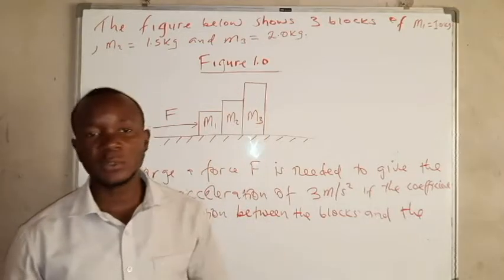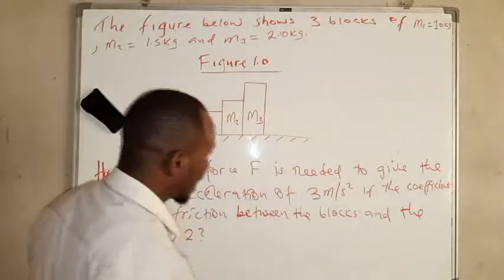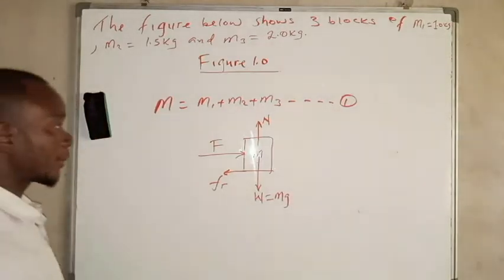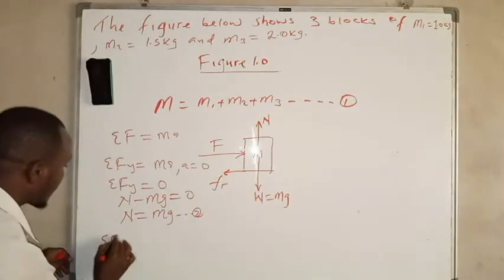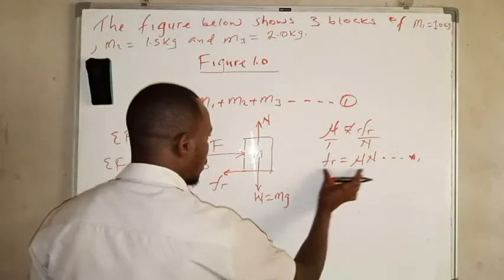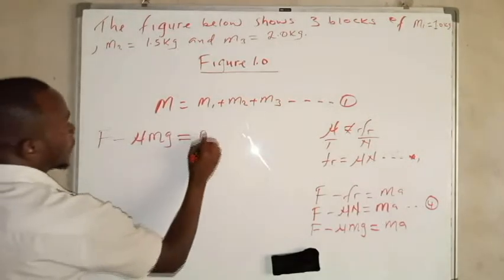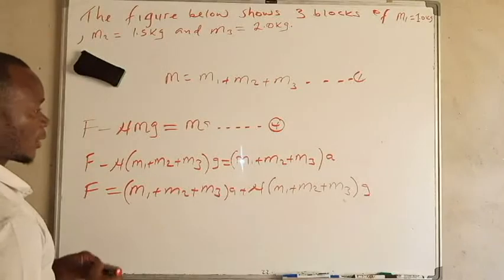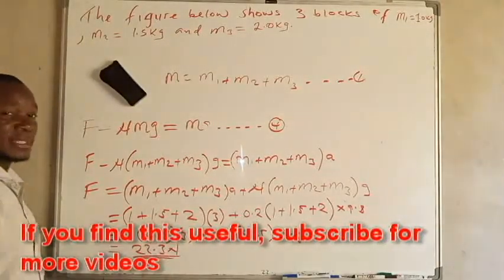Newton's 2nd law: Finding the value of the force that must accelerate the blocks.